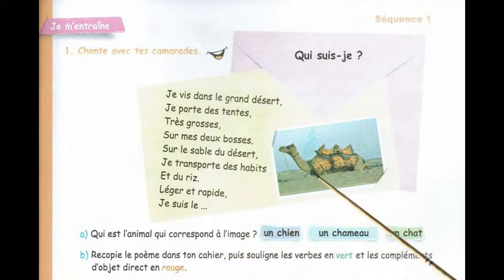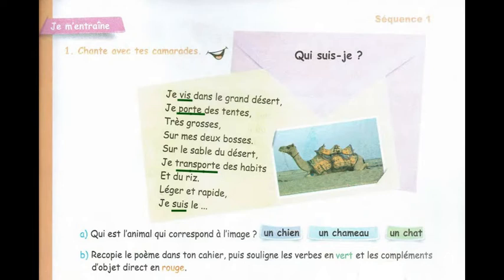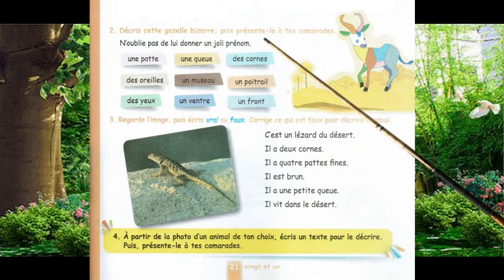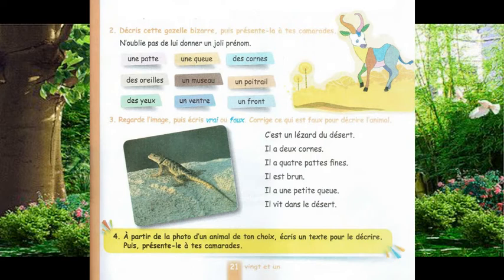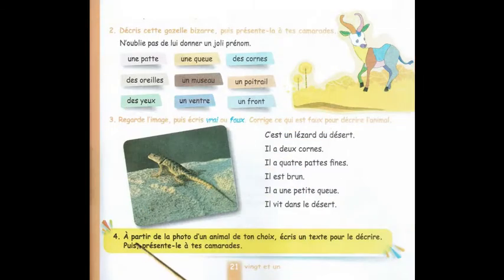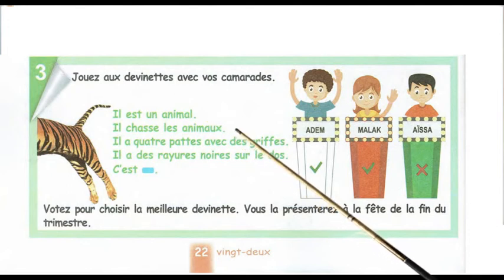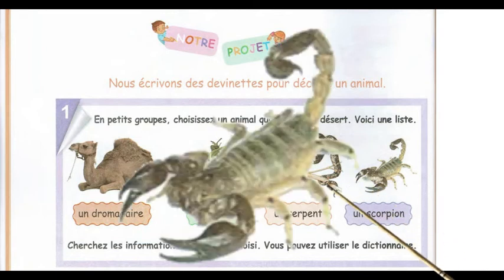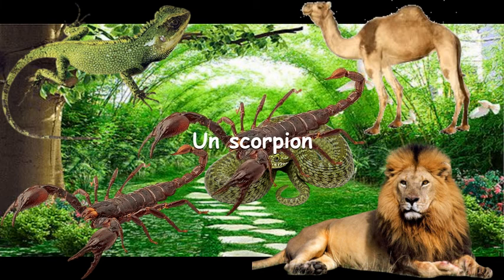Livre de français 5ap page 21 et 22